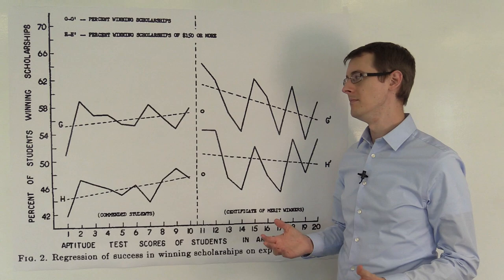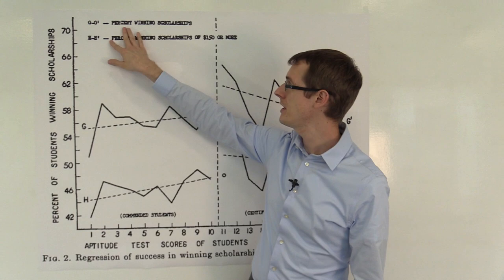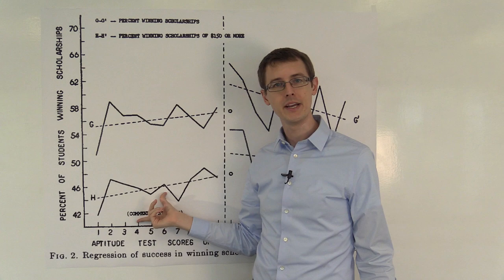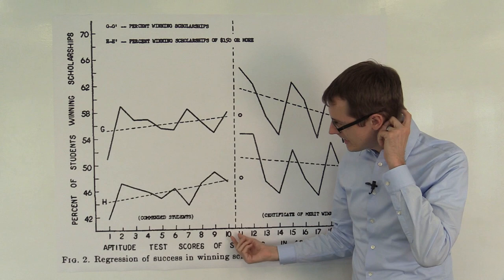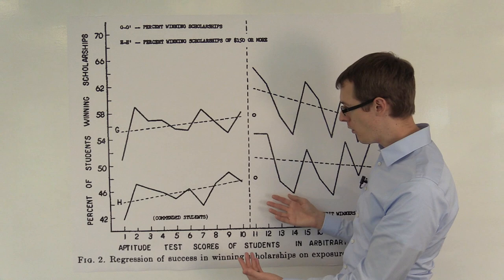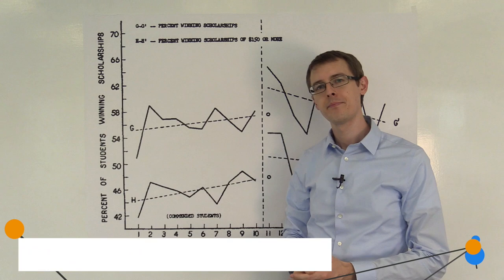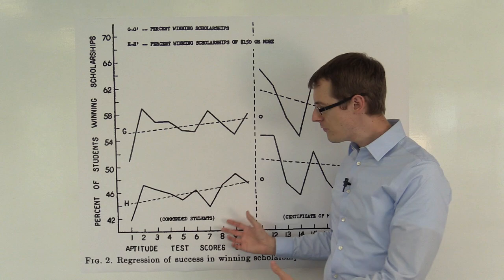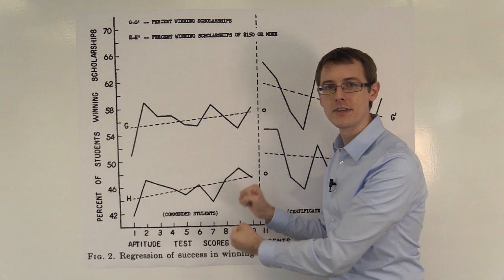Regression Discontinuity: Looking at People on the Edge: Causal Inference Bootcamp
Here we introduce the basic idea behind regression discontinuity. We also discuss the first empirical paper which both invented and used this technique.